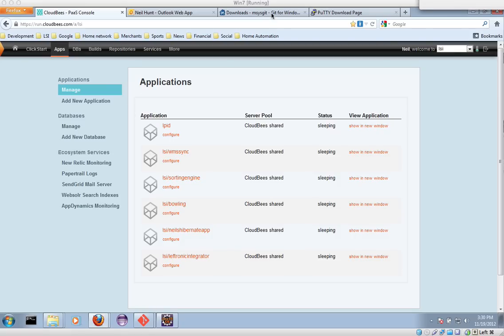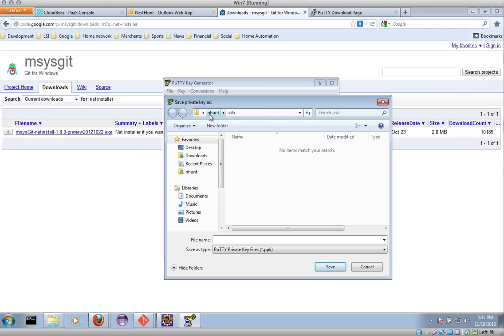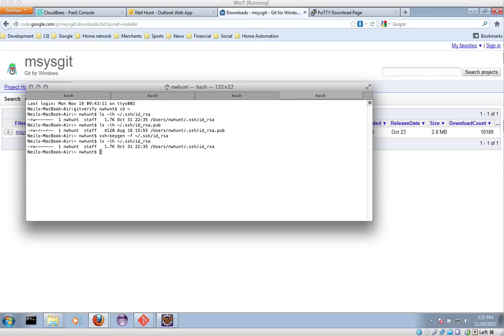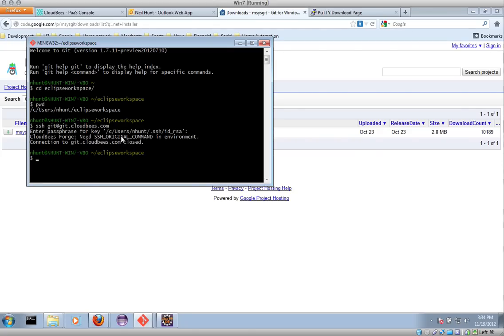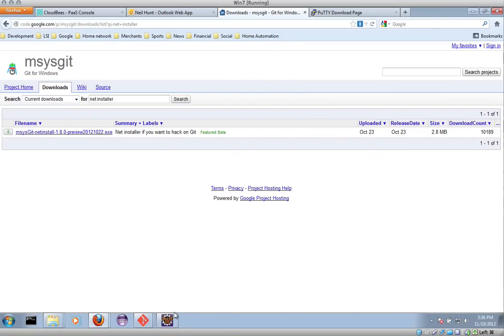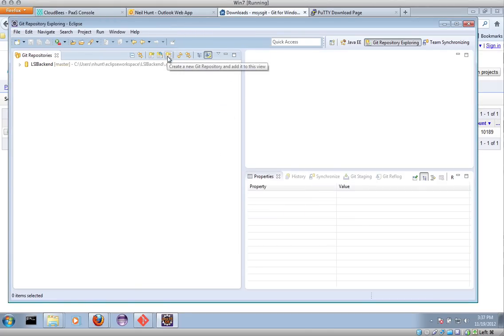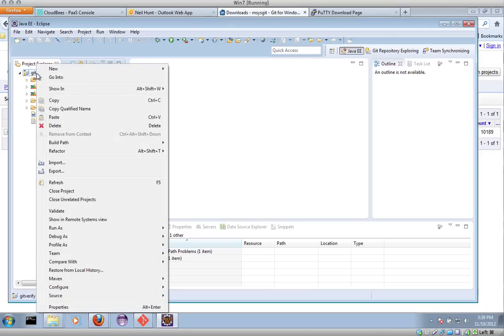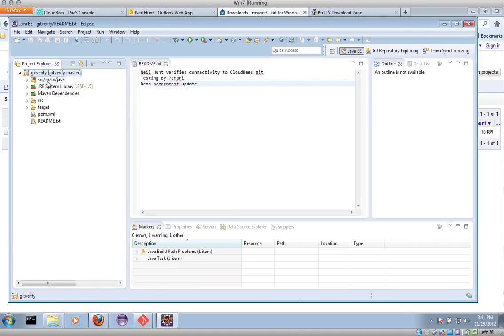Eclipse & Git integration-setup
Neil Hunt's screencast on how to setup Git, create SSH keys, configure EGit for Eclipse, and commit to Git repositories